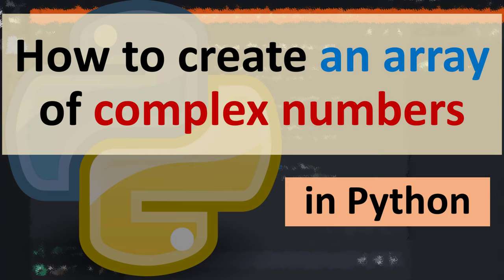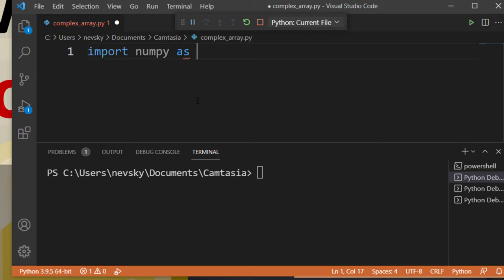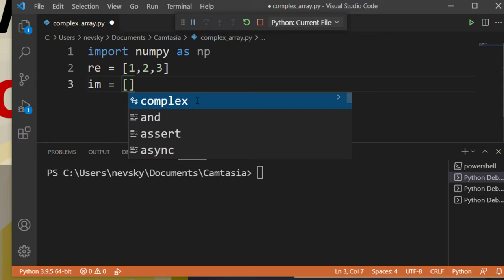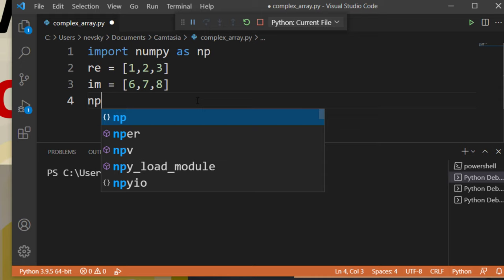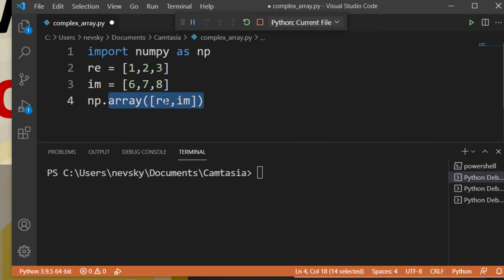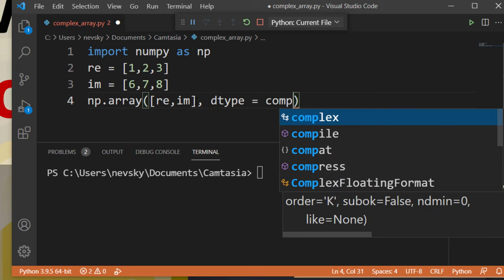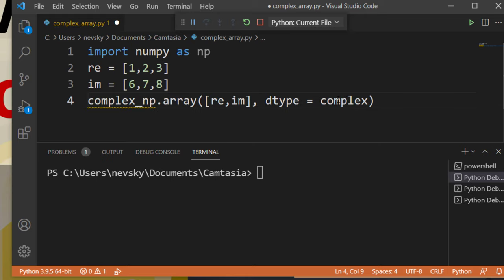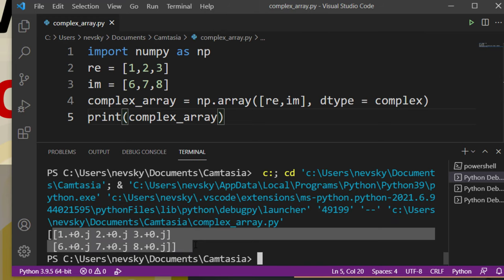How to create an array of complex numbers in Python